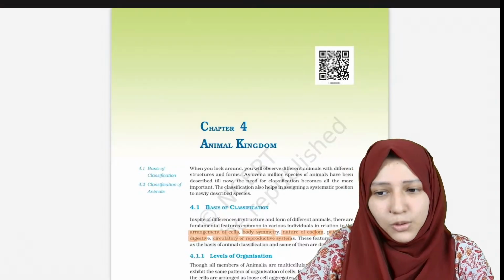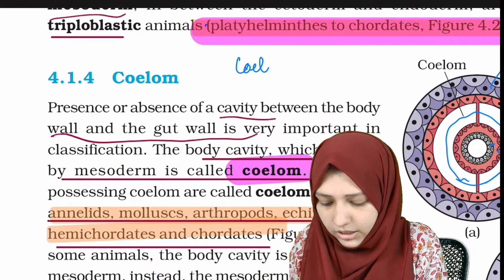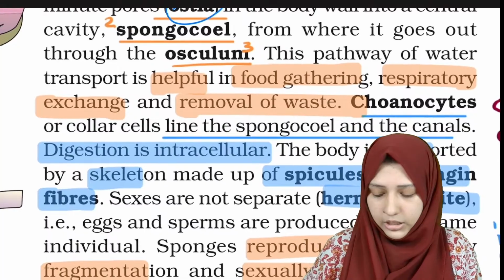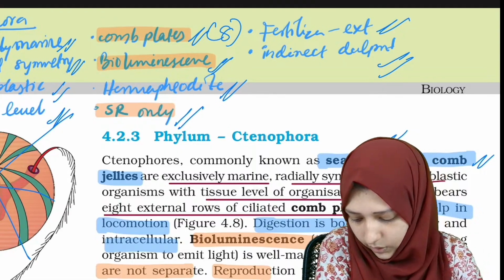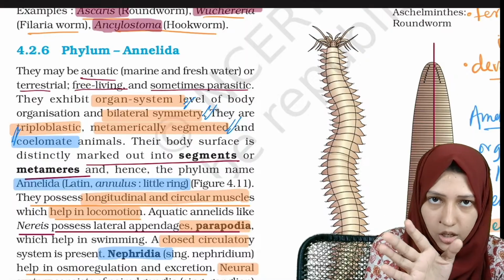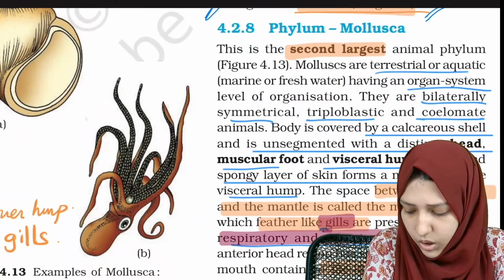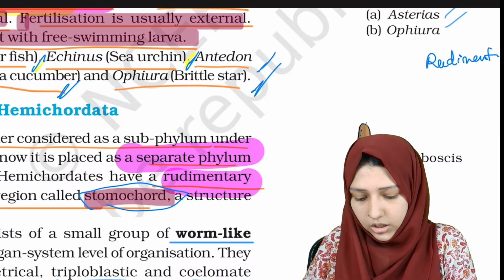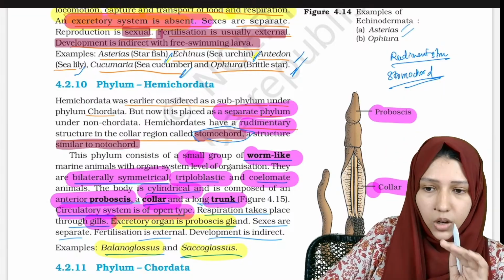🔥 NEET BIOLOGY MASTERCLASS: ANIMAL KINGDOM | PART - 1 | ROAD TO 360 🧬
🔥 NEET Aspirants! Your journey to a perfect 360 in Biology starts now! 🚀 Join our NEET Biology Masterclass as we break down the ANIMAL KINGDOM - Part 1 with crystal-clear explanations, NCERT insights, and exam-focused strategies.

📌 What You’ll Learn in This Session:
✅ Basis of Classification – Levels of Organization, Symmetry, Coelom & Segmentation 🧩
✅ Overview of Major Phyla – Porifera to Arthropoda 🦠🦐
✅ NCERT Line-by-Line Coverage & Key Diagrams 📖
✅ Previous Year Questions (PYQs) & High-Yield MCQs 📝
✅ Mnemonics & Tricks to Retain Concepts Easily 🤯

📅 LIVE on YouTube – Don’t Miss Out!

💬 Drop your doubts in the comments & let’s ace NEET together! 💪